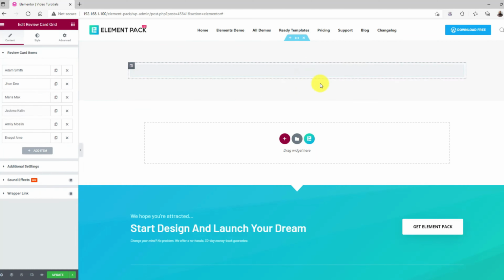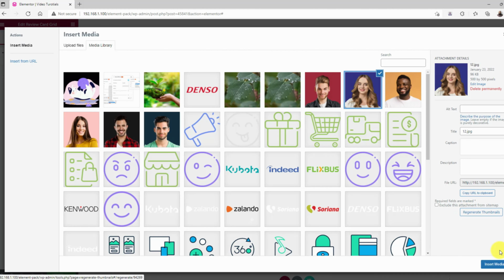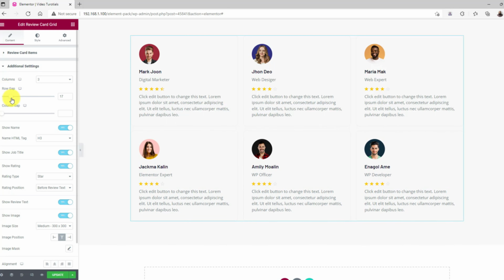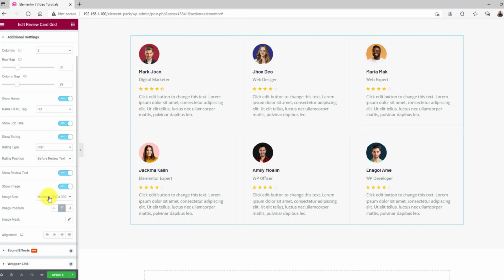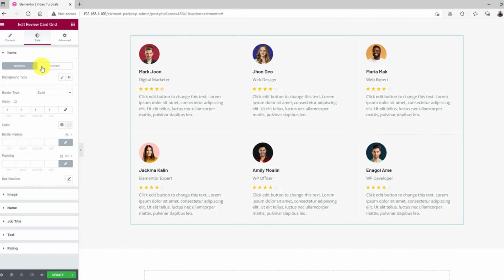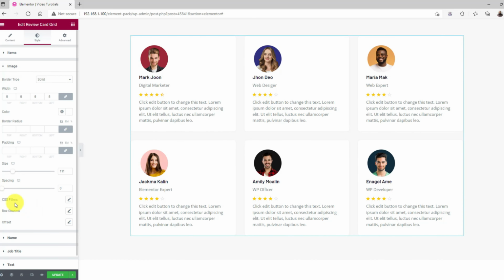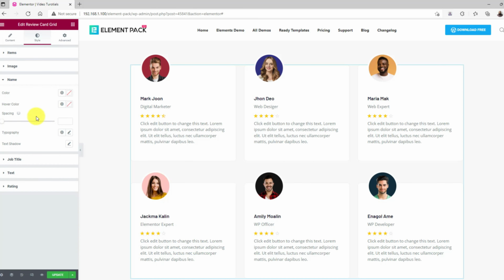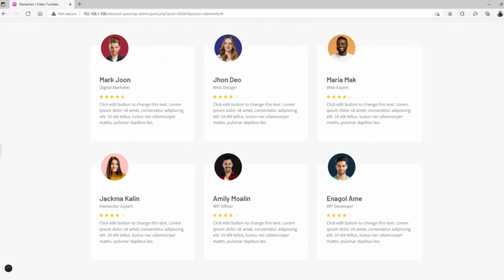How to Use Review Card Grid Widget by Element Pack Pro in Elementor | BdThemes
Here we show How to Use Review Card Grid Widget by Element Pack Pro in Elementor

Chapter:
00:00 - Video Intro
00:11 - BD Themes Intro
00:18 - Drag & Drop
00:29 - Review Card Items Section of Content Tab
01:49 - Additional Setting Section
03:54 - Items Section of Style Tab
04:20 - Image Section
05:50 - Name Section
06:23 - Job Title Section
06:31 - Text Section
06:41 - Rating Section
06:56 - Outro